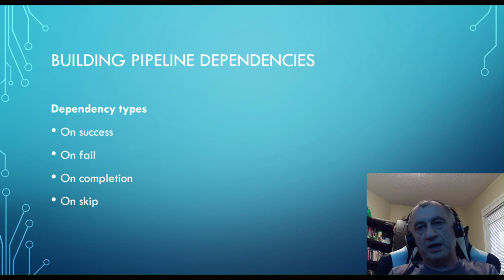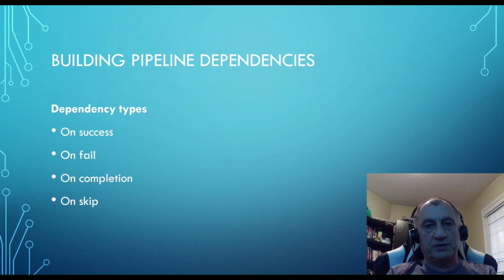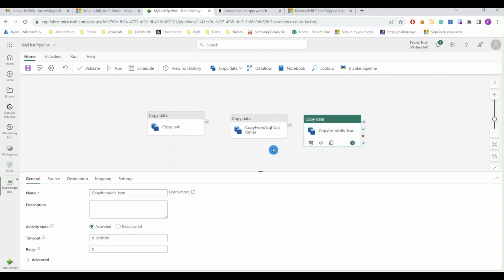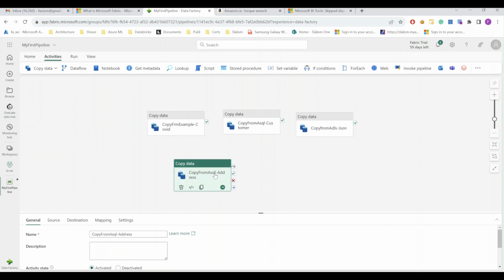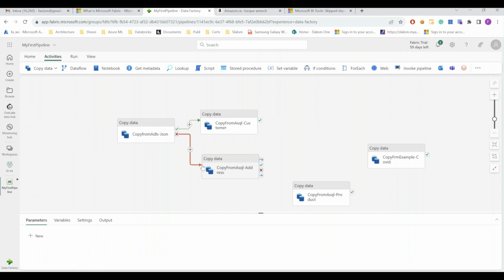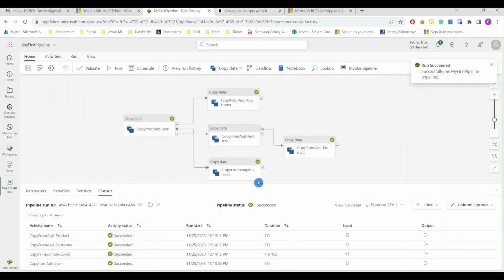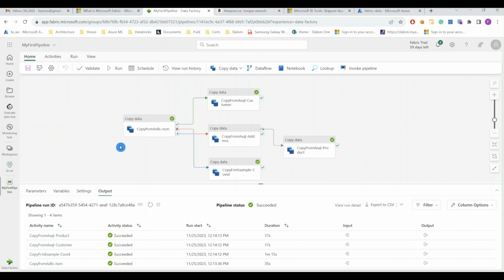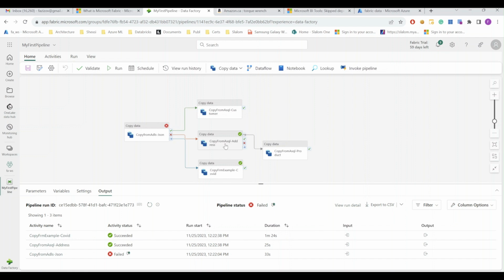1.04- Building Pipeline Dependencies in Microsoft Fabric Data pipelines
This video is part of a tutorial series dedicated to learning Microsoft Fabric. In this video, I explain four types of dependencies that could be used between  activities in Microsoft Fabric Data Pipelines- On success, On fail, On completion, On skip
This video relies on the knowledge obtained in the earlier videos and therefore it's recommended to watch the content listed below: